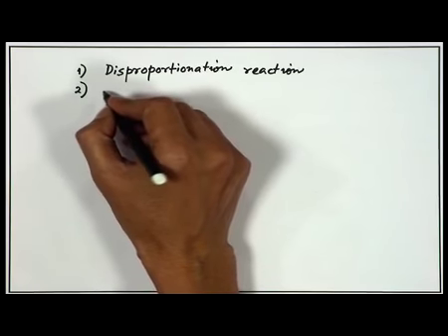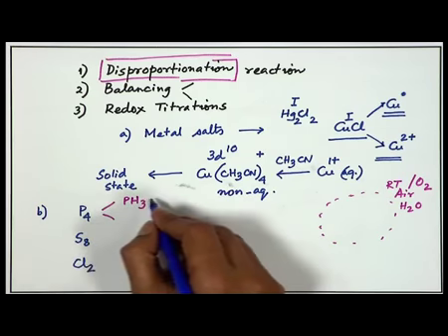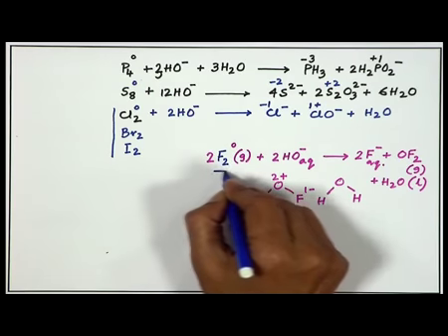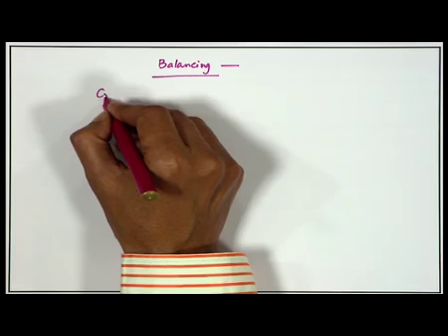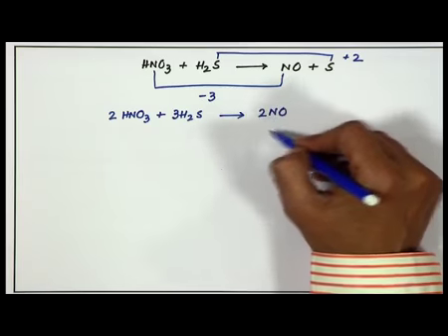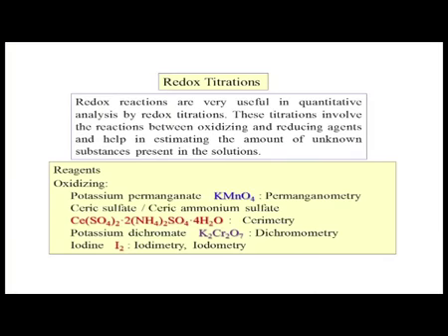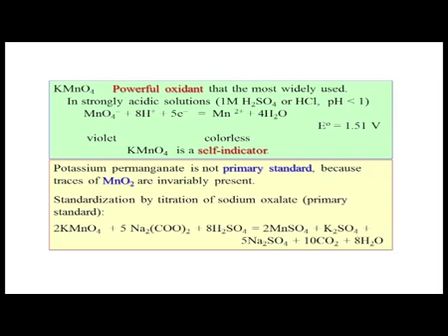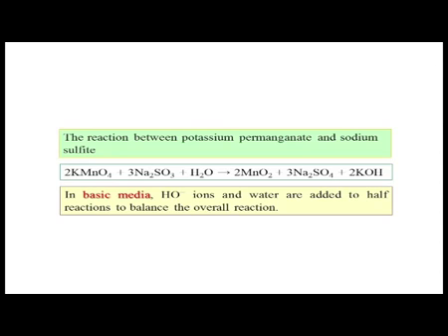Chemistry Redox Reaction Part 1 - NCERT Solutions Class 11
Chemistry Book Part 11 Class 11 Redox Reaction Complete detail explanation . View the CBSE NCERT solutions for class 11 chemistry in the given link: